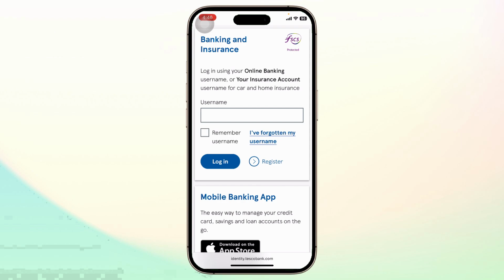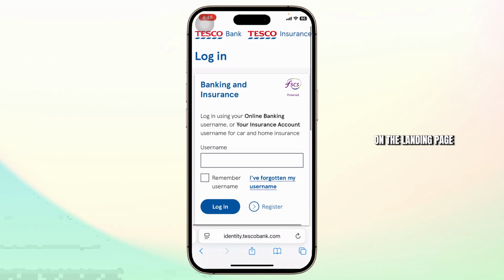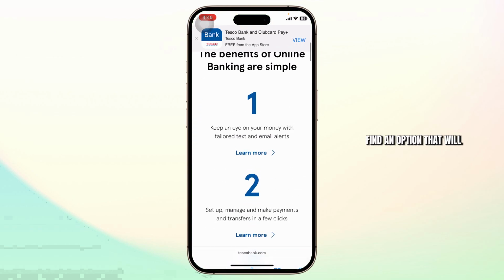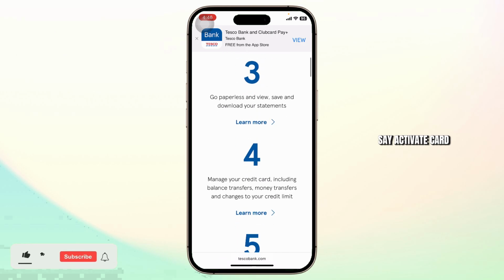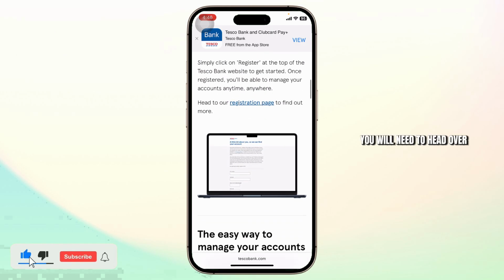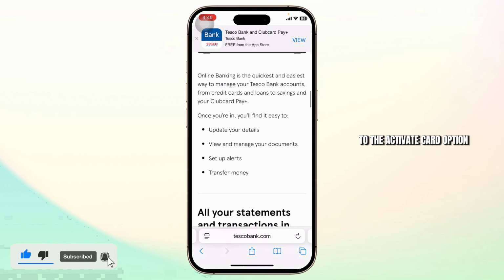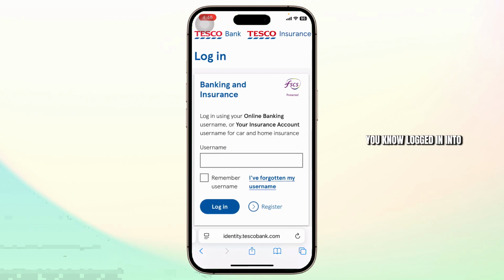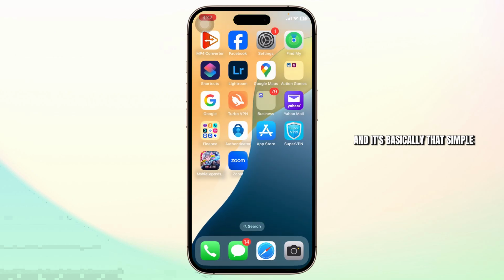How to Activate Tesco Credit Card Online 2025? Tesco Bank Credit Card Activation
Just received your Tesco Bank Credit Card? 💳✨ This quick and easy 2025 guide will show you exactly how to activate your Tesco credit card online — securely and step-by-step!

What You’ll Learn in This Video:
✅ How to activate Tesco Bank credit card online in 2025
✅ Step-by-step walkthrough using the official Tesco Bank website
✅ What you need before starting the activation process

Whether it’s your first time or you just need a quick refresher, this tutorial makes the Tesco credit card activation process fast, simple, and stress-free.

📌 Chapters:
⏱ 0:00 - Introduction
⏱ 0:10 - How to Activate Tesco Credit Card Online